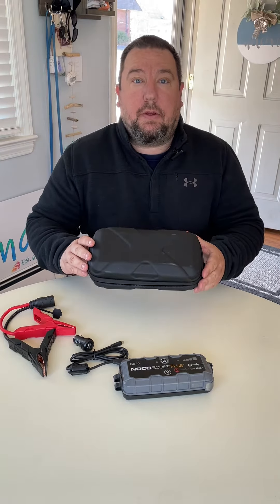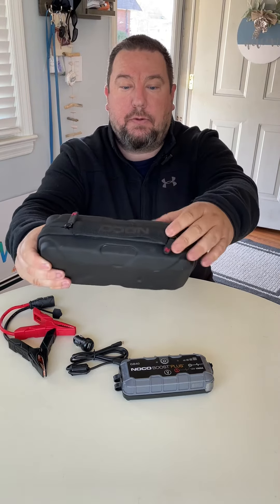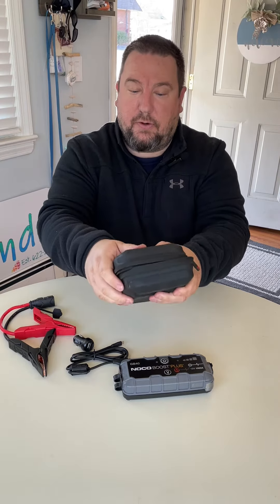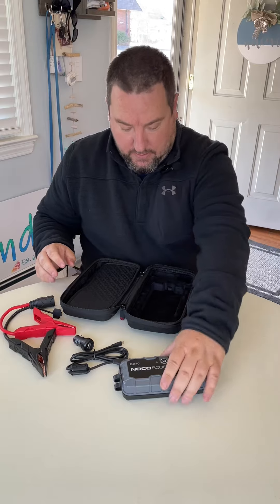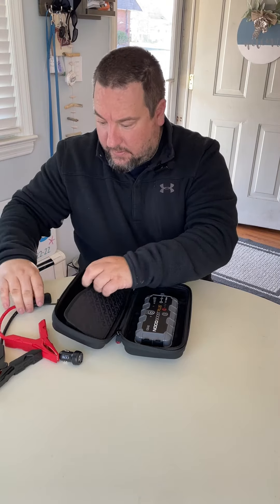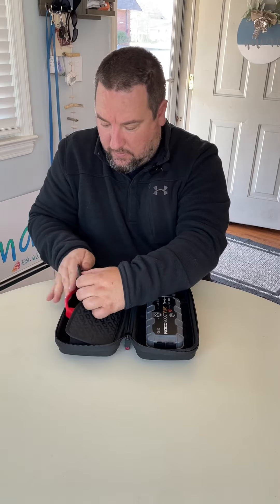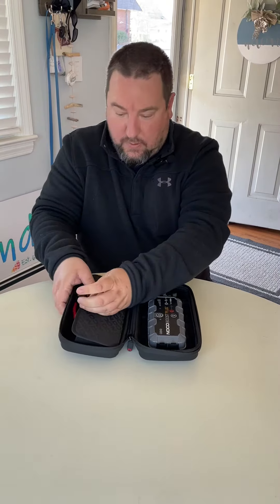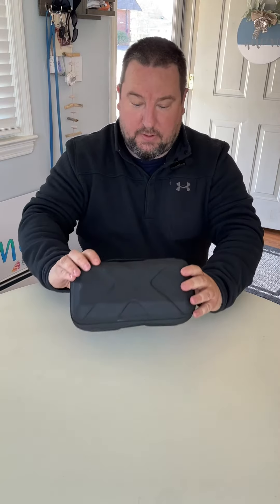A Review Of The NOCO GBC013 Boost Sport and Plus EVA Protection Case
All Anout The NOCO GBC013 Boost Sport and Plus EVA Protection Case for GB20 and GB40 UltraSafe Lithium Jump Starters